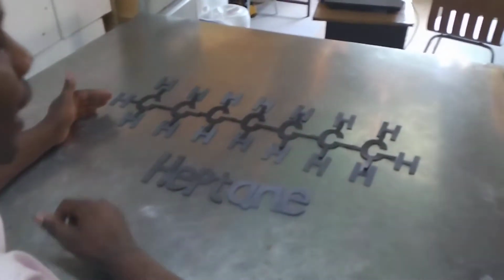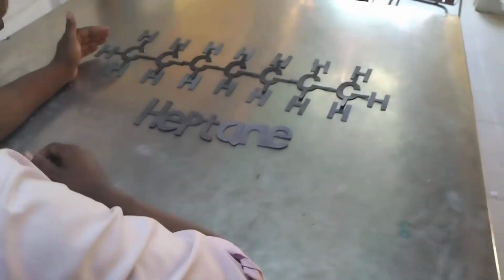Cracking of alkanes part 1.Heptane to propane and butene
Long chain alkanes are less flammable and hence of less value as fuels.Cracking them to shorter chain alkanes is hence the solution to yield components of petrol,jet fuel and others.The process of cracking also yield alkenes.
 Cracking is either thermal or catalytic.